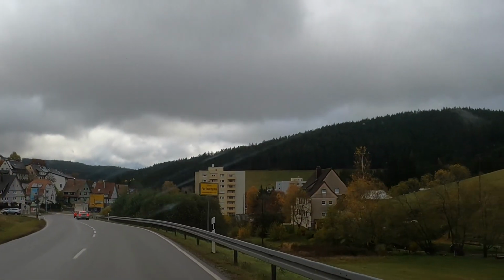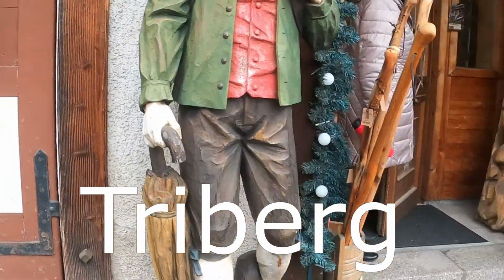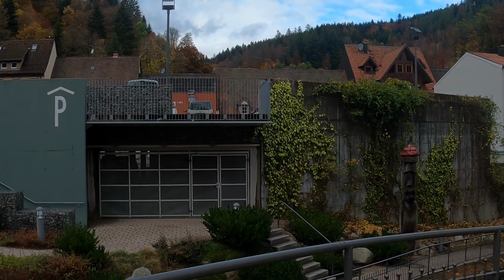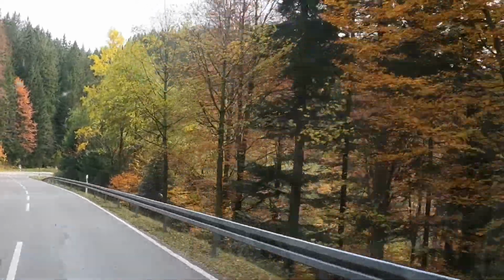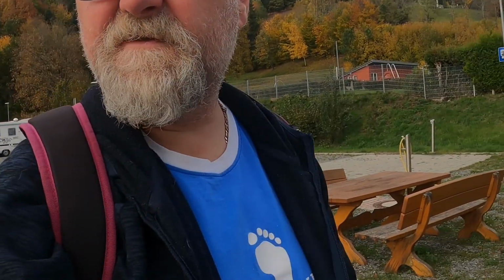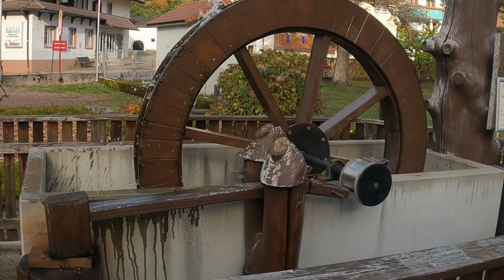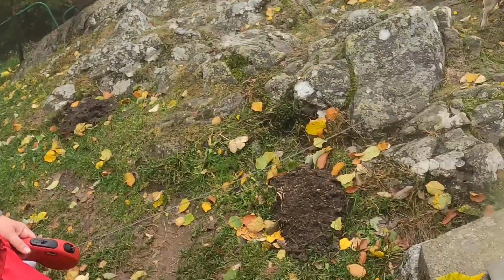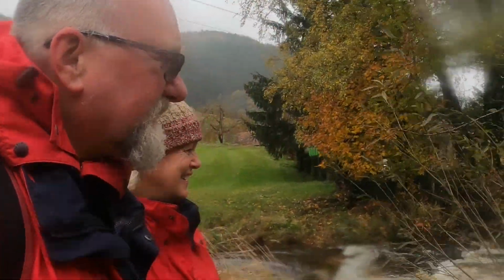2020-18 Triberg and Oberprechtal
Heading north we visited the town of Triberg , home of the cuckoo clock. This was a quiet and relaxing walk around a mostly closed town. Fortunately we have been here when it was busier and sampled it delightful gateaux

Our stop was a designated Stellplatz / Aire in Dorf near Oberprechtal.
With free Electric this gave us a perfect chance to do some walking and literally re charge our batteries, The very pretty village had nothing open, not even a brauhaus ! but we found plenty to do just walking around and even tackling one of the mountain climbs.

We are Helen , Alan and our mad dog Buffy. We are new to motor homing and learning as we go !
We are planning many more adventures in our Rimor Motorhome on a Ford Transit Mk7 Chassis which we are slowly personalising to our needs.

So why not tag along and hopefully be inspired or just to see how a couple of newbies cope.

Veni , Vidi, Bibi  = We came, we saw ,we drank!